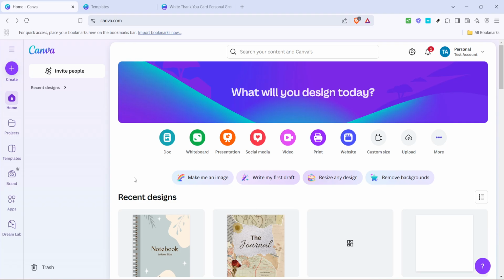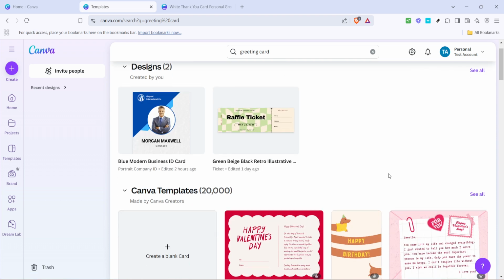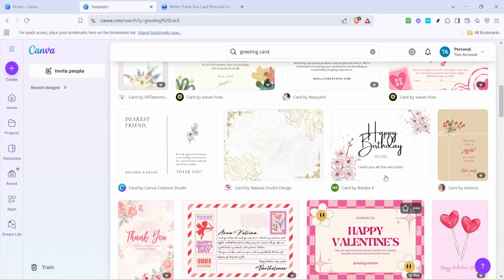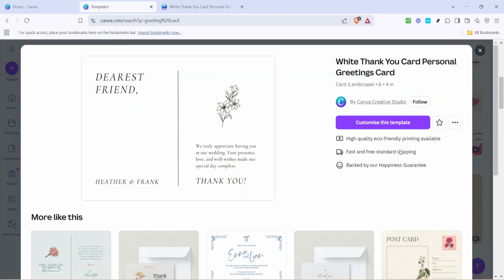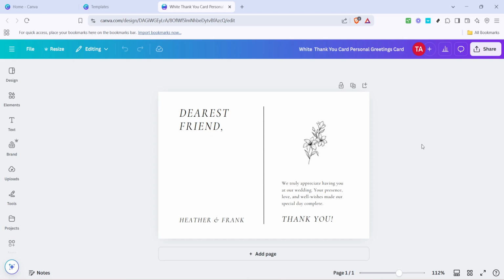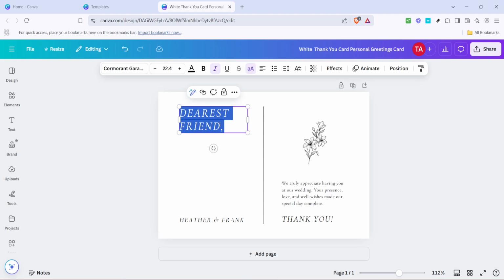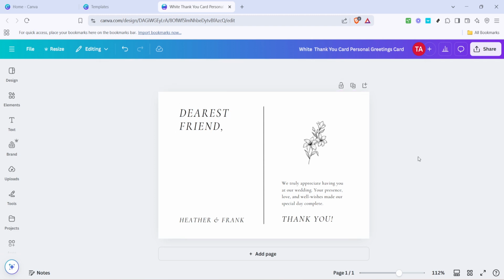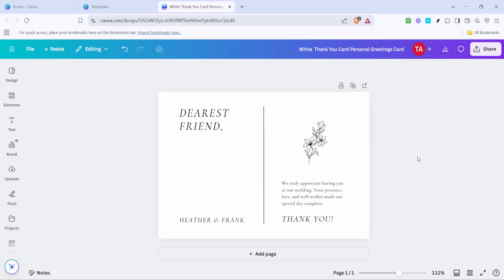How to Make Greeting Cards in Canva (Full 2025 Guide)